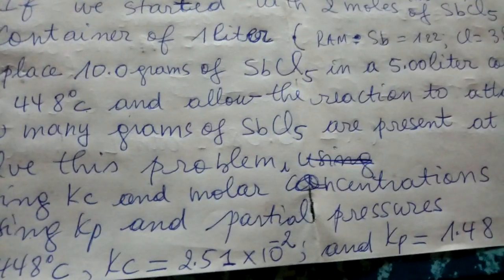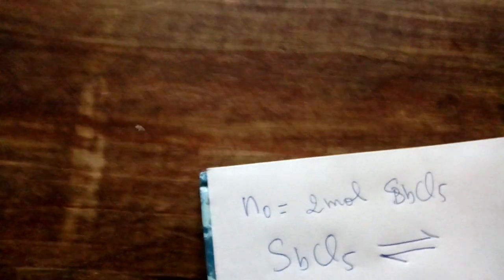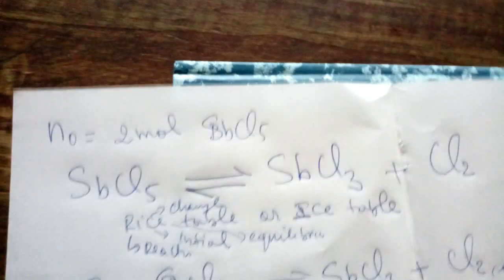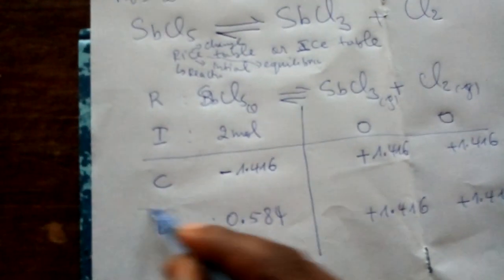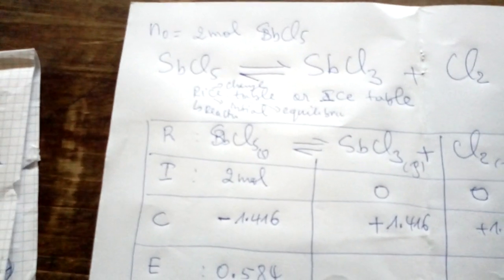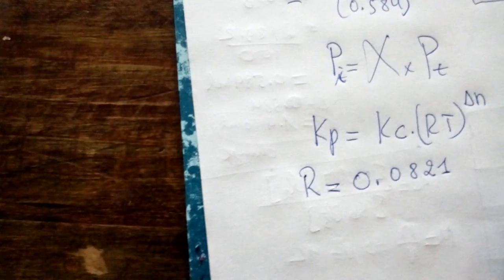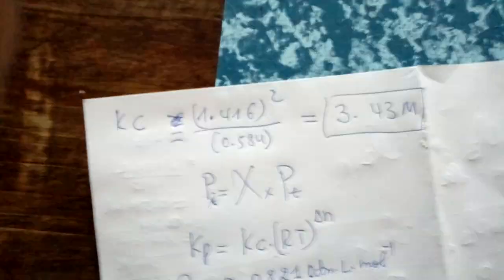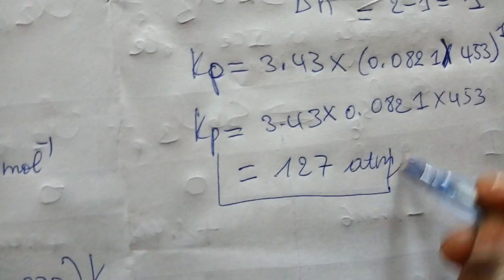Correction of chemistry test:Chemical equilibrium:Calculation of Kc and Kp